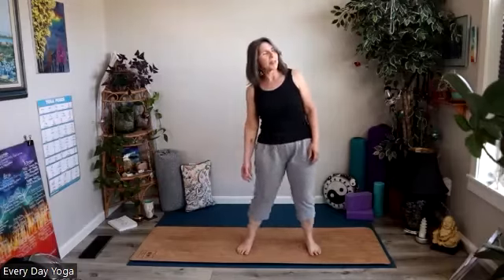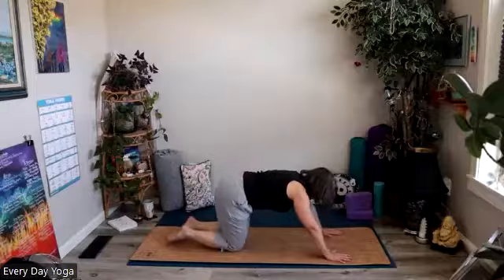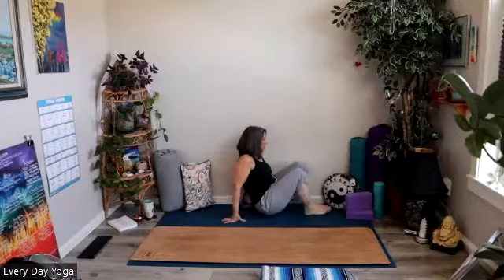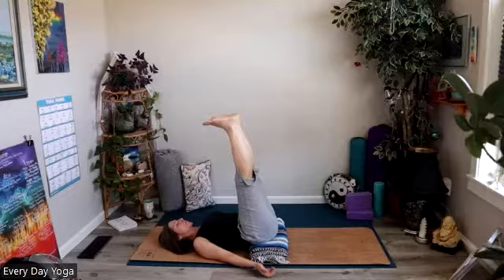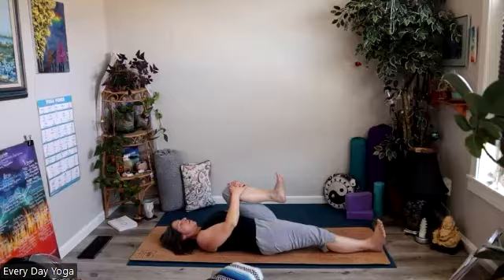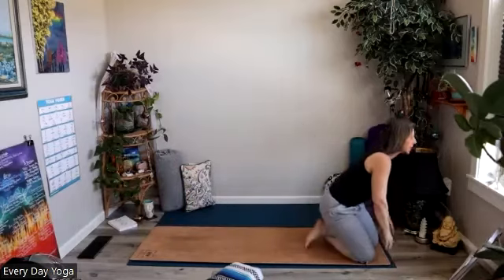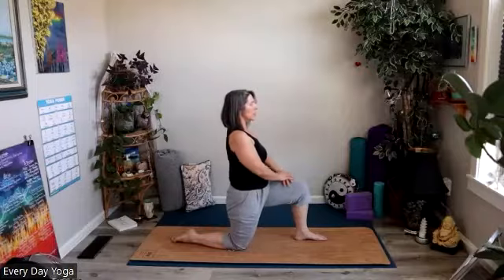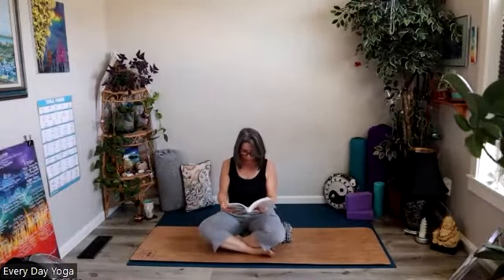Yoga for Every Body, Every Day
Connect to yourSelf with compassion and presence. Recorded Live with the group at the Breast Friends organization in Tigard, Oregon.

*Please consult with your physician before beginning any exercise program. By participating in these videos, you agree that you do so at your own risk, are voluntarily participating in these activities and assume all risk of injury to yourself, and agree to release discharge Every Day Yoga from any and all claims or causes of actions, known or unknown, arising out of EDY's negligence.